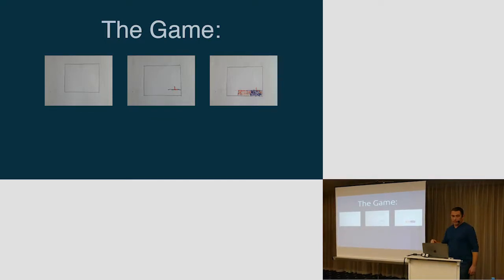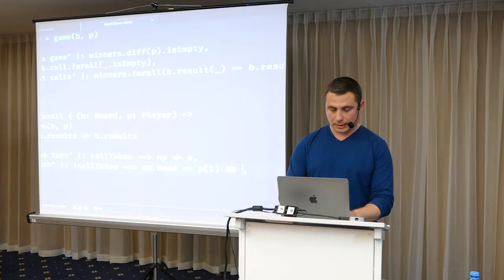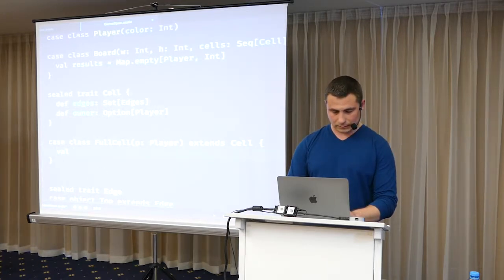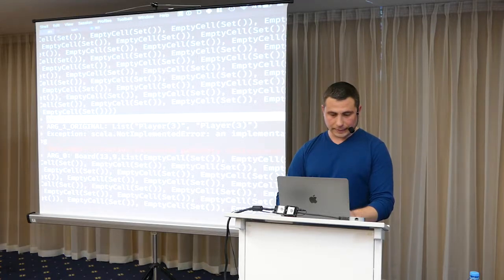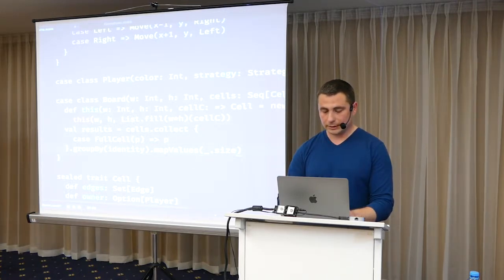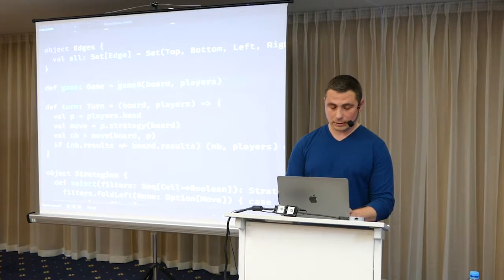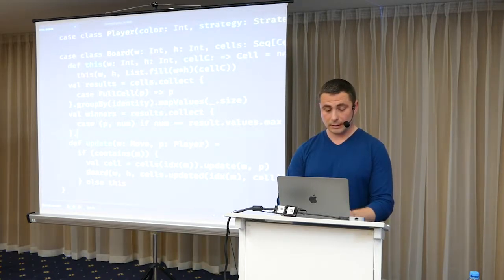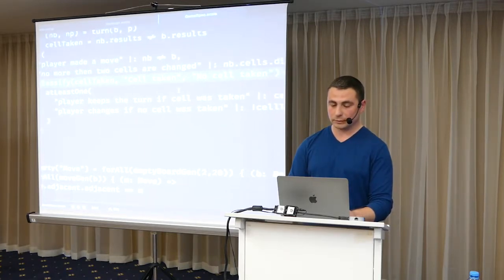Property-based testing with ScalaCheck. Slava Schmidt. ScalaUA2017